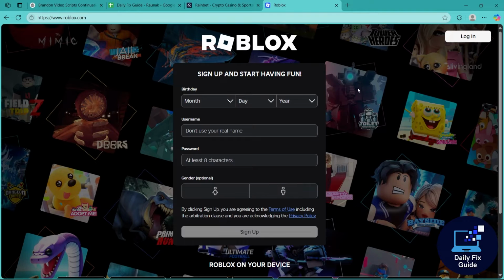How To Get Roblox On Nintendo Switch - Step By Step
Learn How To Get Roblox On Your Nintendo Switch Easily With This Step-By-Step Guide. Find Out The Best Ways To Play Roblox Games On Switch And What You Need To Know To Get Started Fast.